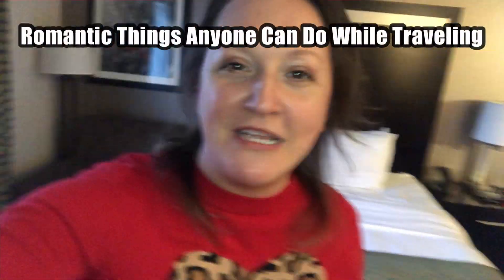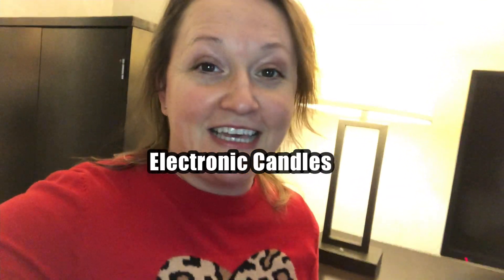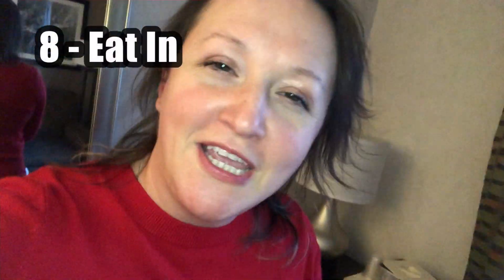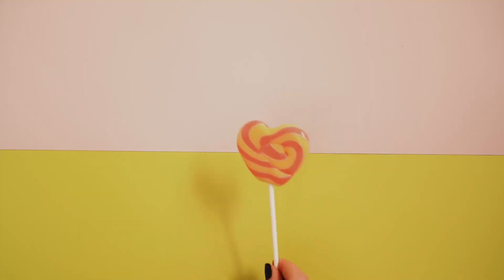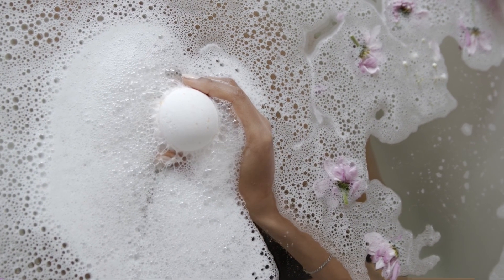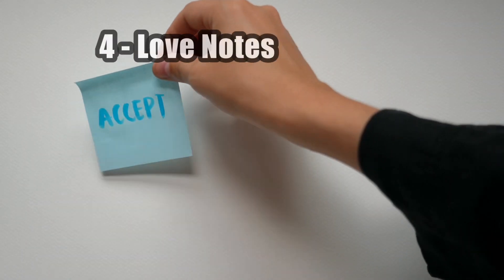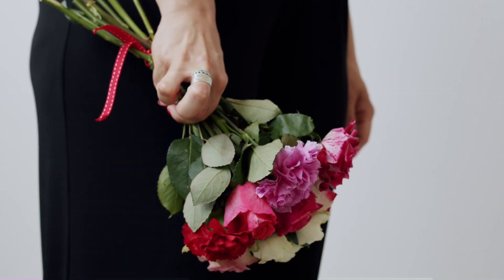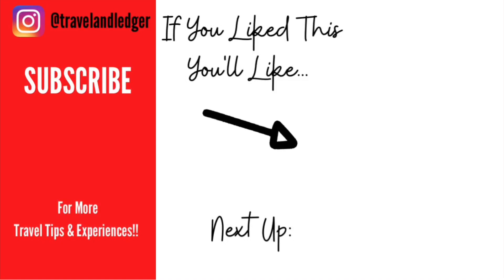Valentine's Day Surprise Ideas 💕 EASY TO HIDE 💕 for Your Hotel Getaway!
Calling all boyfriends! THIS is the video you've been looking for if you are looking to give your partner a romantic surprise on your Valentine's Day get away! Do a few of these 10 romantic things to do while traveling before you start messing up the sheets 😉

Sometimes it's hard to be romantic on vacation with all the planning and expenses, but I'm breaking it all down for you. In this video, I go through some easy romantic hotel room ideas that work for both him and her! You can find most of these things for cheap on Amazon or your local Dollar Tree kinds of stops. They're easy to fit in your luggage and bring with you.

It doesn't take much to keep the spark alive when you travel! Always remember that regardless of what you do, it's the thought that counts! They will appreciate any little extra step you made to make them feel special this Valentine's Day or on your next romantic getaway!

SHOPPING GUIDES...
Amazon Valentine's Day Gift Guide

SHEIN Travel Picks Gift Guide:  Type 2EZHC in the search bar for my picks

I've been traveling the world for over 20 years and have learned how to see it all on a budget!  I'm here to share with you how to work the system and start putting more vacations in the books too! Everyone should take more vacations and so should you... starting with Vegas!  It's cheaper to do than you think!

Follow IMPERSS MUSIC on Youtube!

Video Credits Pexels.com by: Pavel Danilyuk, cottonbro studio, Polina Tankilevitch, Pixabay, RODNAE Productions, Ivan Samkov, Karolina Grabowska, Naveen G, Polina Kovaleva, Vlada Karpovich, Tima Miroshnichenko, Paulo Renato, EKATERINA BOLOVTSOVA, Monstera, Mikhail Nilov, Michelle Leman, Cup of Couple, alleksana, cottonbro studio, Anastasia Shuraeva, Tima Miroshnichenko

Photos Credits Pexels.com by: Lisa Fotios, Jonathan Borba